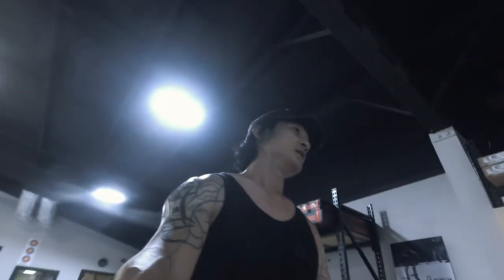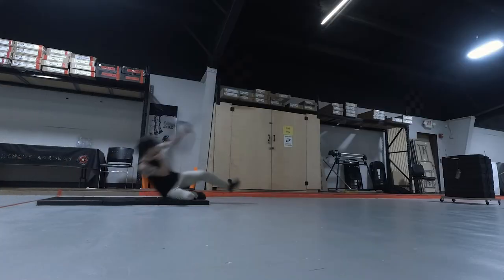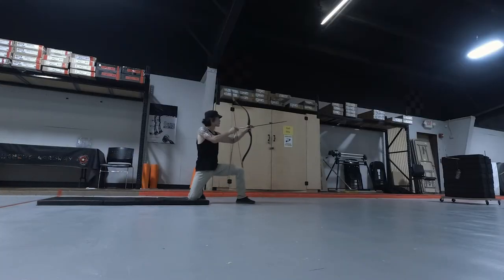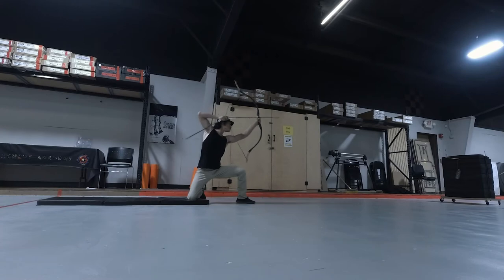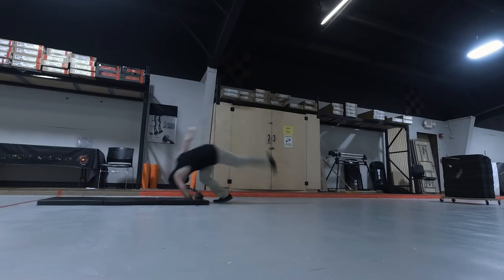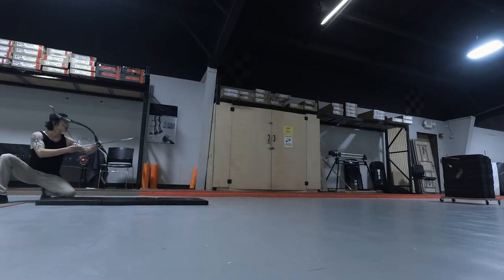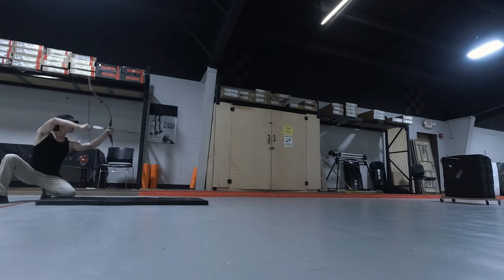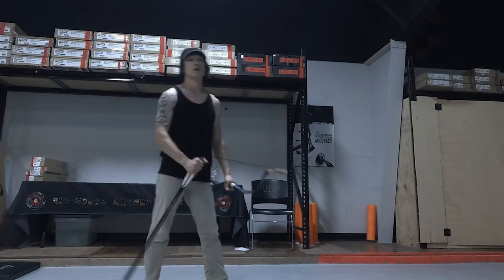War bow "Play Time" 전투활 플레이 타임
Han bow. first time doing 'play time' with a war bow. :)